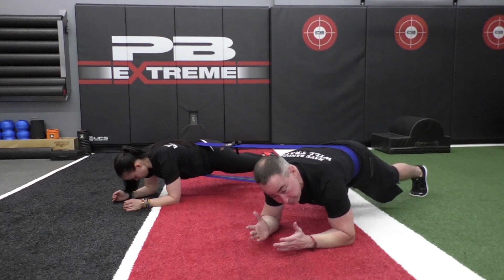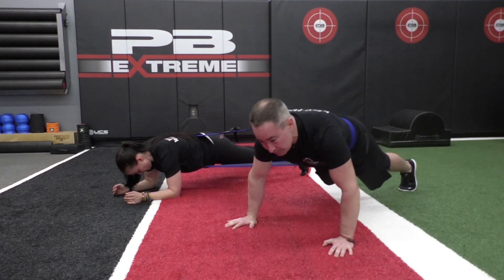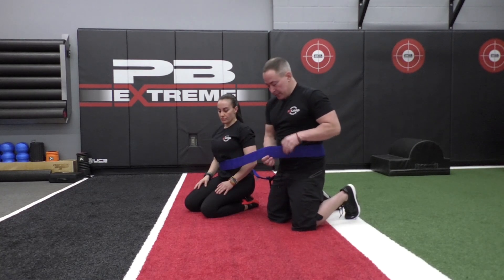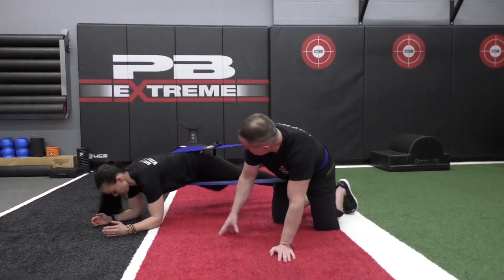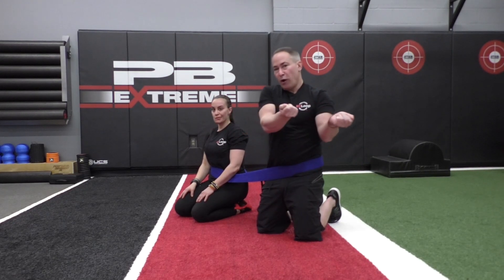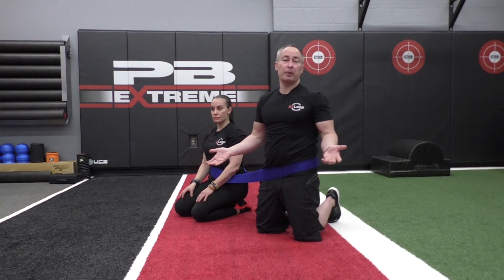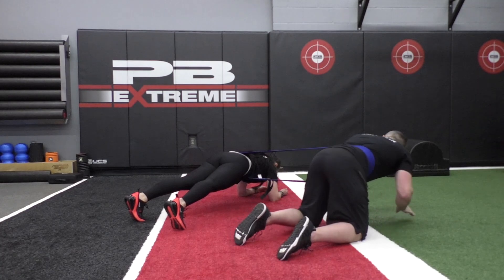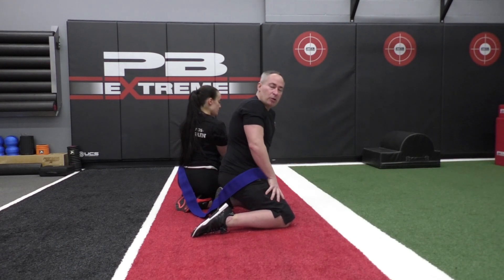NT Loop Partner Abs Plank - Partner Band Core Exercise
This is a super cool NT Loop partner exercise to train the abs dynamically.

The NT Loop line of resistance bands are the most comfortable, durable, and stable bands on the planet. Designed by world famous personal trainer and fitness educator, Nick Tumminello, NT Loops will take your workouts to the next level and deliver results.